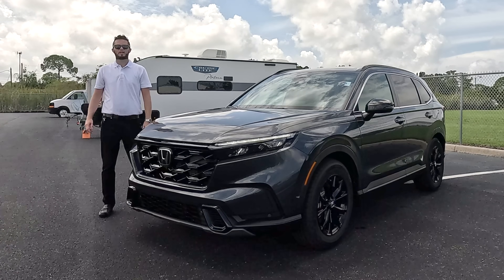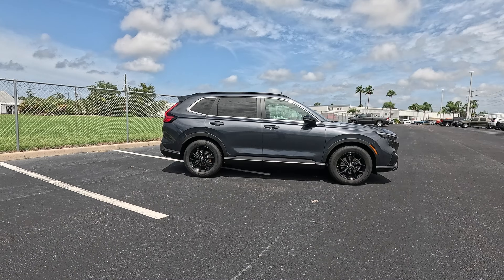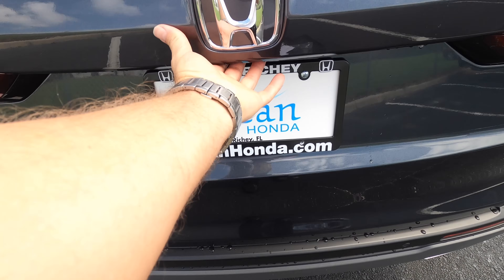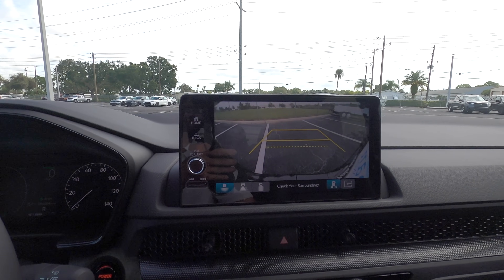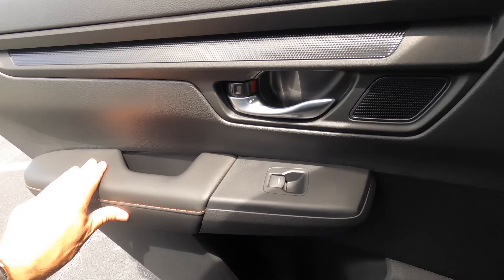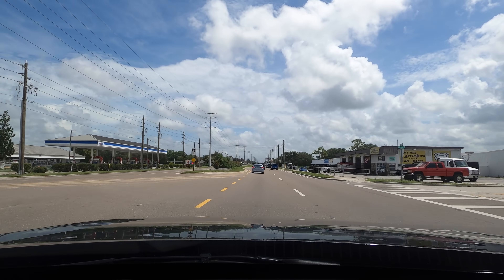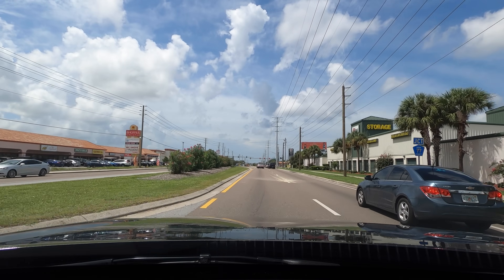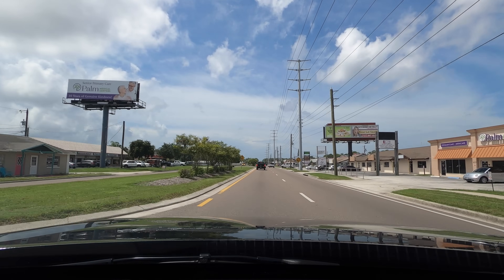2025 Honda CR-V Sport L Hybrid / Biggest Problem? :Full Specs &Test Drive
The 2025 Honda CR-V Hybrid Sport L is it worth it? In this video, we dive into the biggest problem with this hybrid SUV, exploring any potential drawbacks or issues that might affect your decision. We’ll also provide a comprehensive review of its full specifications and take it for a test drive to assess its performance and features. If you’re considering the CR-V Sport L Hybrid for your next vehicle or just want to know more about it, this video will give you all the insights you need.